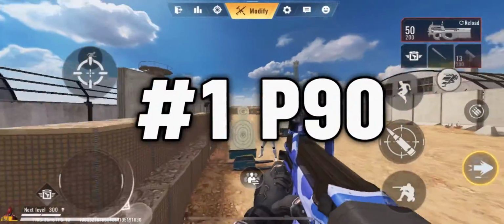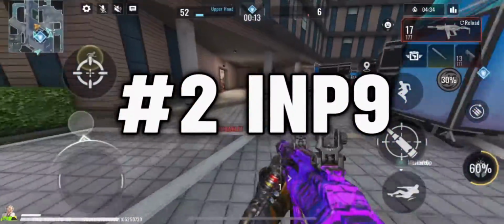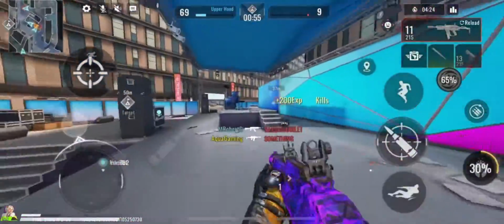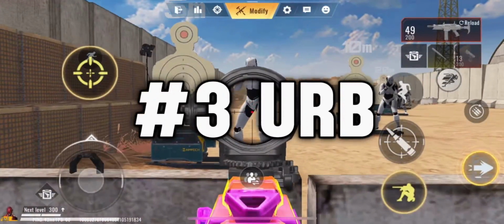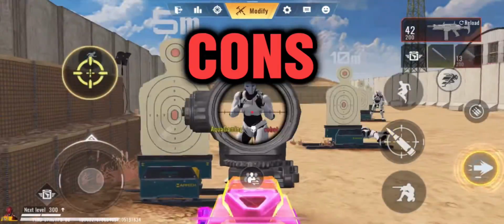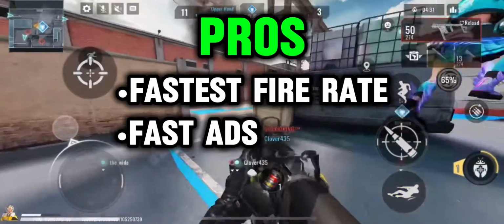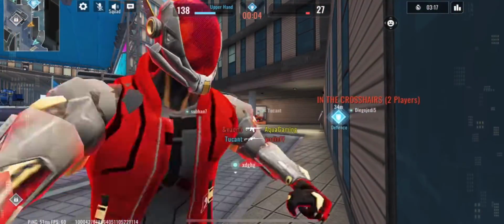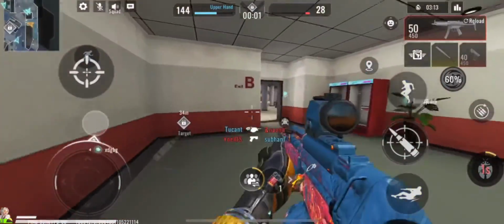BEST SMG in Bloodstrike!(Comparison)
Welcome ! Today I’ll be Showcasing What The BEST smg is in the current state of the game Now! Thanks for tuning it i love y’all and I’ll see you guys in my next BloodStrike video 💙